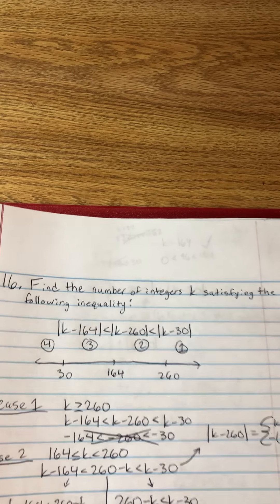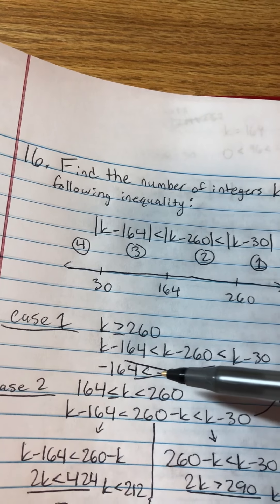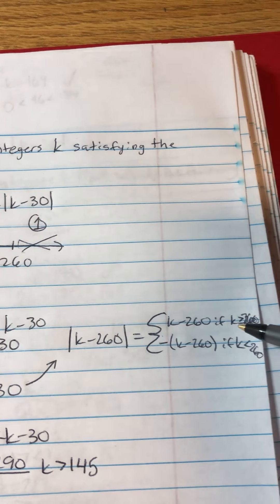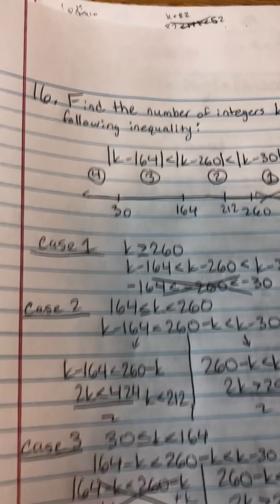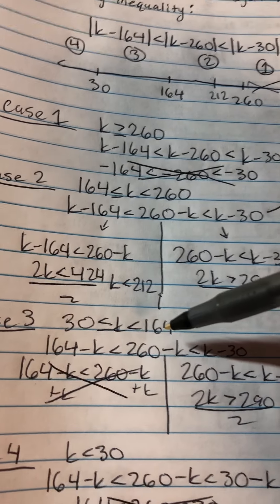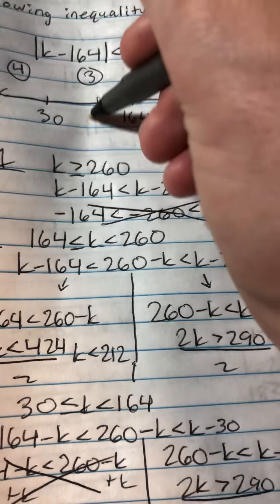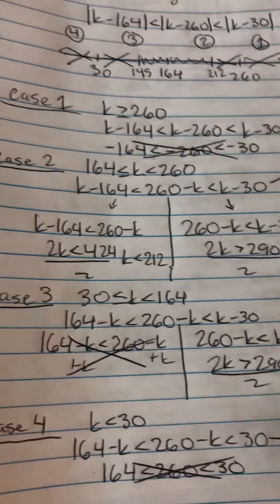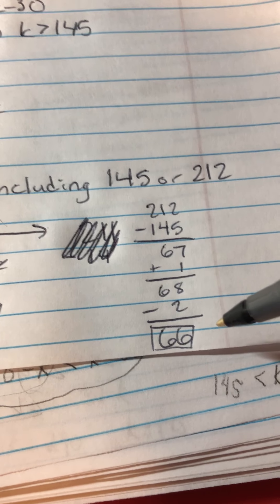Problem Solving #16 Set 5 Connor Casey